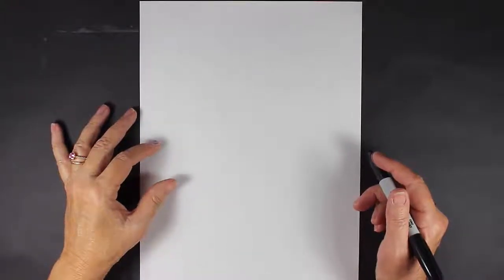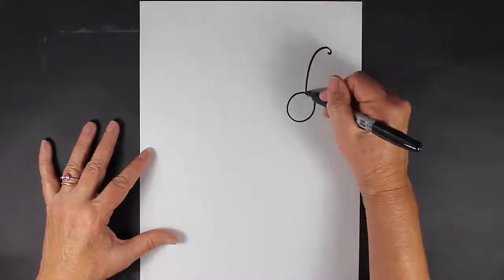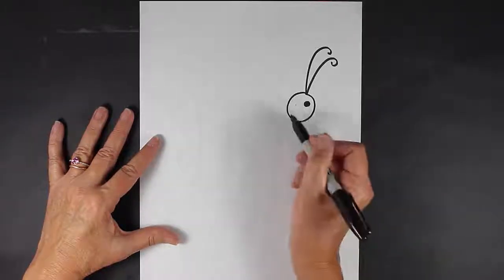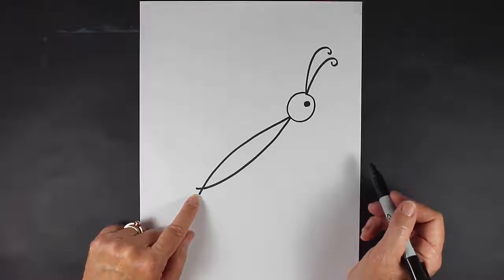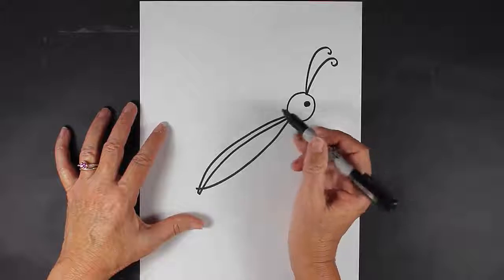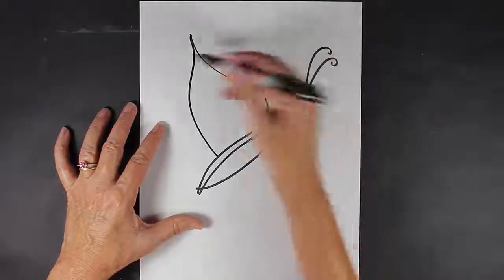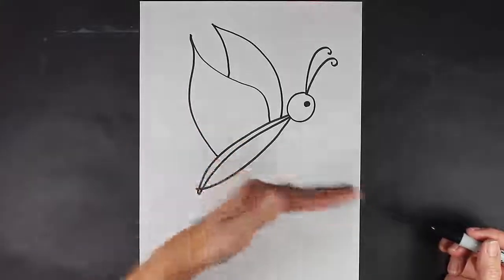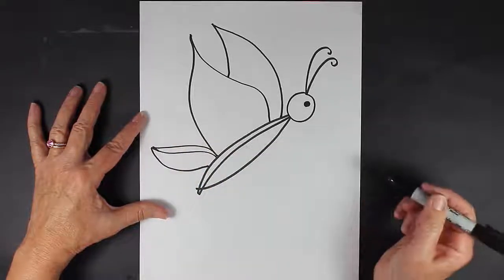How to Draw a Butterfly in a Garden Step-By-Step for Kids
Watch this video to learn how to draw a Butterfly! This video shows how easy it is for beginners to follow along and create a simple and cute drawing step-by-step.

•Explore the Art of Adding Watercolor Paints to Doodle Drawings on Etsy:

🎨 MY DOODLING AND PAINTING SUPPLIES
All you need to create simple doodles and paintings like the ones you see on my doodleacademy channel:

▷Paper:
• Watercolor Paper
• Mixed Media Paper
• Copy Paper
• Construction Paper

▷Paints:
• Watercolor Paints
• Tempera Paints
• Acrylic Paints

▷Dry Media:
• Colored Pencils
• Chalk Pastels
• Oil Pastels

▷Markers:
• Fine Tip Permanent Marker
• Ultra-Fine Tip Permanent Marker
• Colored Markers

▷Artsy Tools:
• Paintbrush Set
• Stamp Pad
• White Liquid Glue

▷Equipment I Use to Record My Tutorial Videos:
• DLSR Camera
• Flash Card
• Studio Light
• Overhead Camera Mount
• Lavalier Wearable Microphone